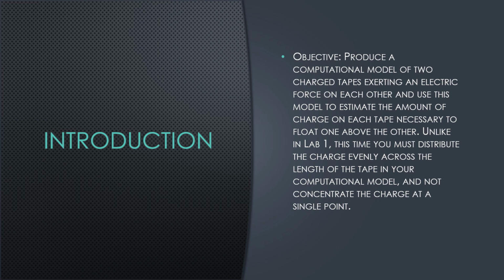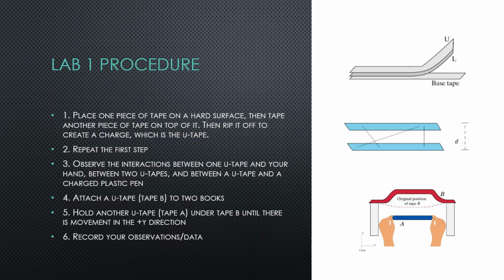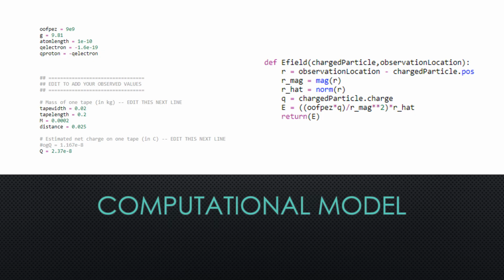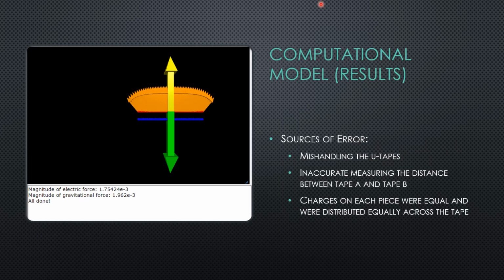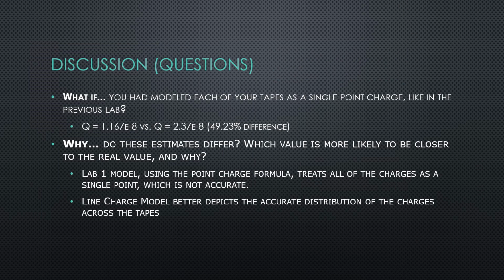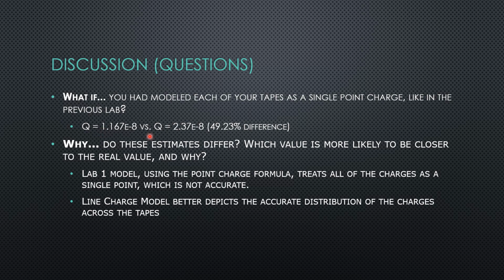PHYS 2212 Lab 2: Lines of Charge